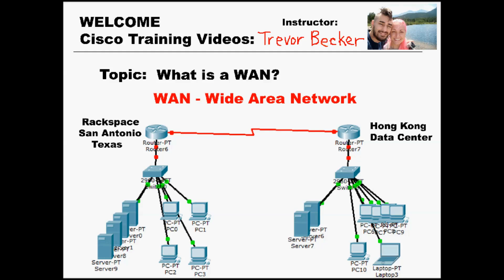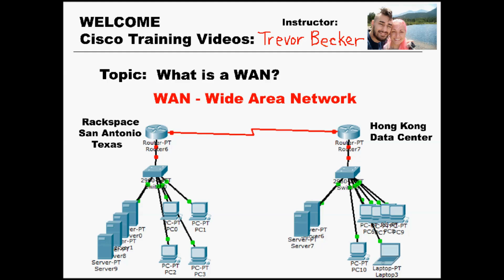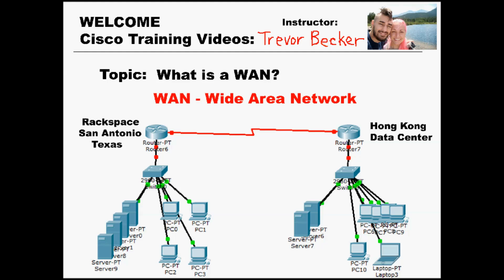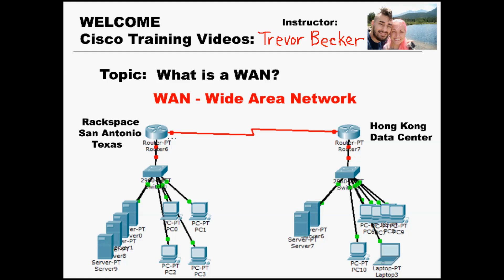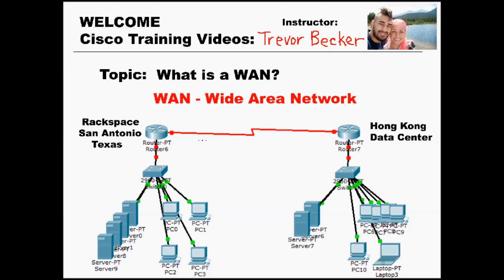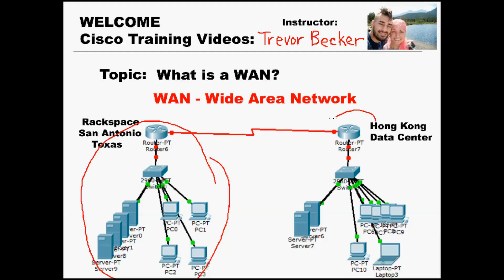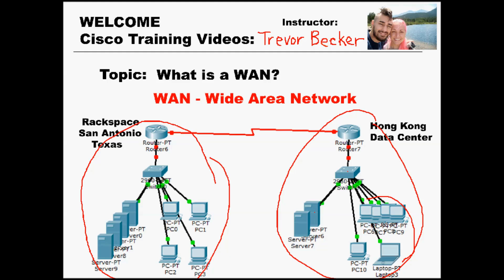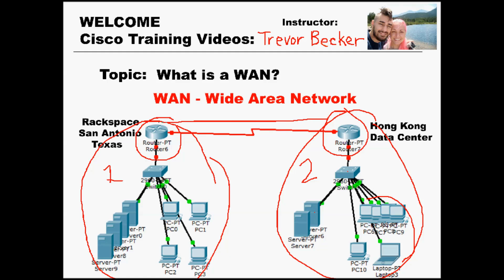200-301 CCNA TRAINING | Video 6: What is a WAN? | Free Cisco Training Videos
200-301 CCNA TRAINING | Video 6: What is a WAN? | Free Cisco Training Videos
200-301 CCNA TRAINING | Video 6: What is a WAN? | Free Cisco Training Videos
200-301 CCNA TRAINING | Video 6: What is a WAN? | Free Cisco Training Videos
200-301 CCNA TRAINING | Video 6: What is a WAN? | Free Cisco Training Videos
200-301 CCNA TRAINING | Video 6: What is a WAN? | Free Cisco Training Videos
200-301 CCNA TRAINING | Video 6: What is a WAN? | Free Cisco Training Videos
200-301 CCNA TRAINING | Video 6: What is a WAN? | Free Cisco Training Videos
200-301 CCNA TRAINING | Video 6: What is a WAN? | Free Cisco Training Videos
200-301 CCNA TRAINING | Video 6: What is a WAN? | Free Cisco Training Videos
200-301 CCNA TRAINING | Video 6: What is a WAN? | Free Cisco Training Videos
200-301 CCNA TRAINING | Video 6: What is a WAN? | Free Cisco Training Videos